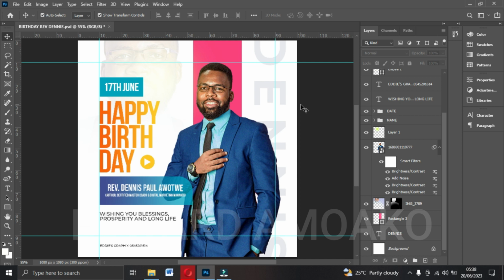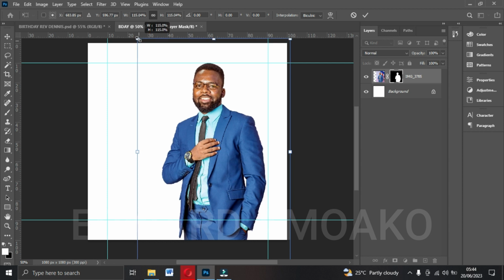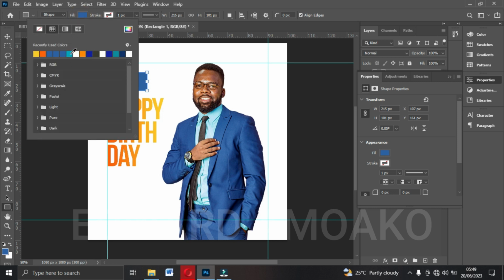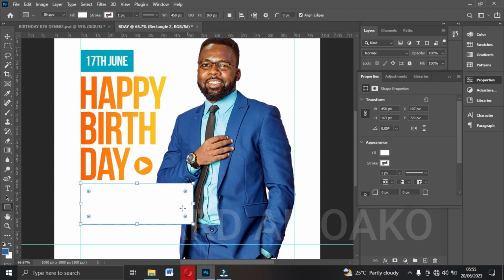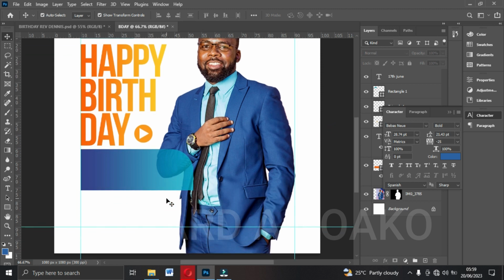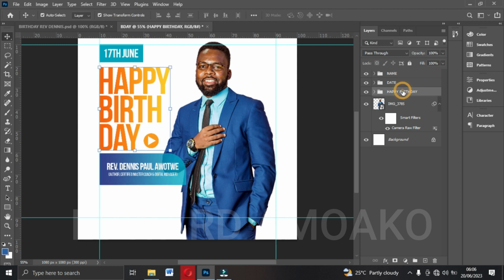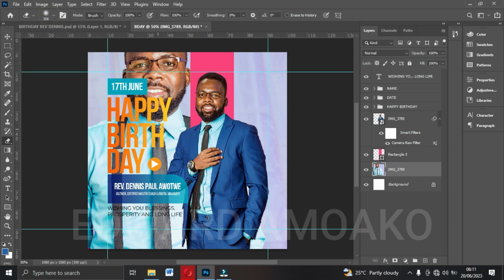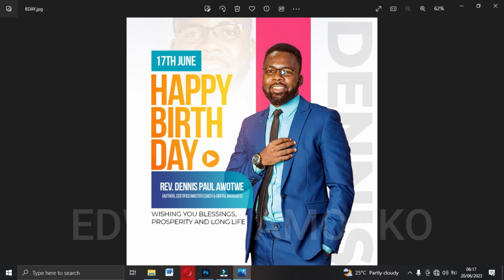How to design trending BIRTHDAY flyer using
This is simple video on how to design birthday flyer using Adobe Photoshop